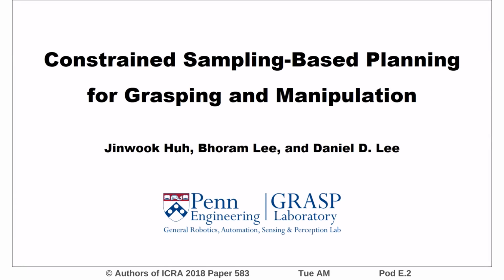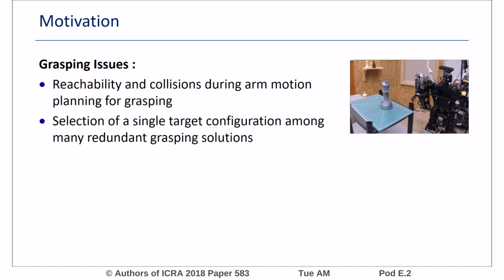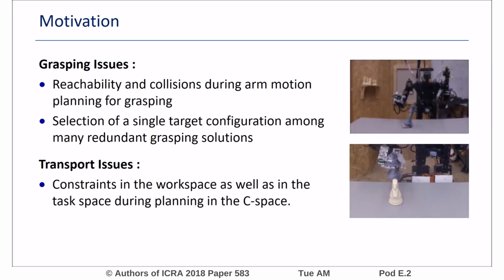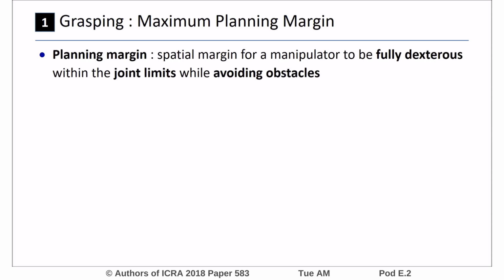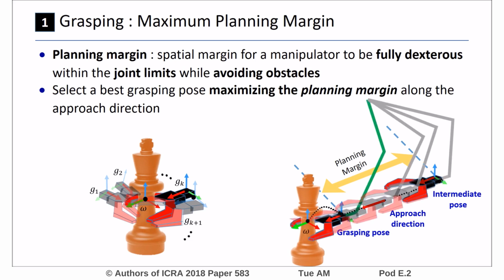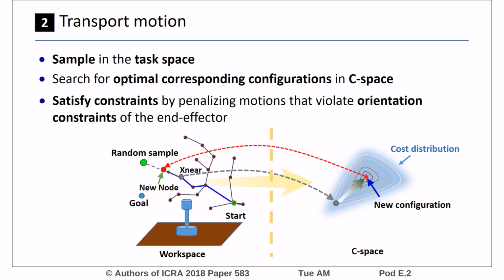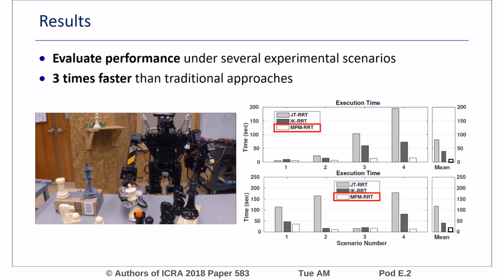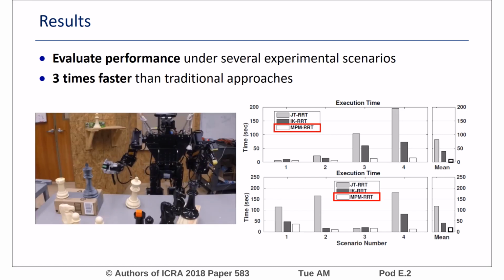Constrained Sampling-Based Planning for Grasping and Manipulation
Interactive Session Tue AM Pod E.2
Authors: Huh, Jinwook; Lee, Bhoram; Lee, Daniel D.
Title: Constrained Sampling-Based Planning for Grasping and Manipulation

Abstract:
This paper presents a novel constrained, sampling-based motion planning method for grasp and transport tasks with a redundant robotic manipulator. We utilize a planning margin for grasping with constraints that allow the best grasp configuration and approach direction to be determined automatically. For manipulators with many degrees of freedom, our method efficiently chooses the optimal grasp pose when there are many redundant solutions. The method also introduces a parameterized intermediate pose that is optimized to determine the approach direction, increasing robustness under sensor uncertainty and execution errors. Our method also considers transporting the grasped object to the desired target position using a Rapidly-exploring Random Tree (RRT) algorithm that incorporates soft constraints via appropriate cost penalties. We demonstrate the effectiveness and efficiency of our algorithms on a number of simulated and experimental applications. Our experimental results show a marked improvement in computational efficiency in comparison to previously studied approaches.